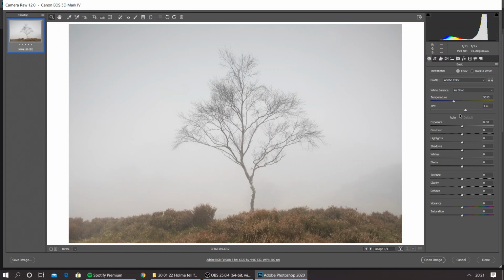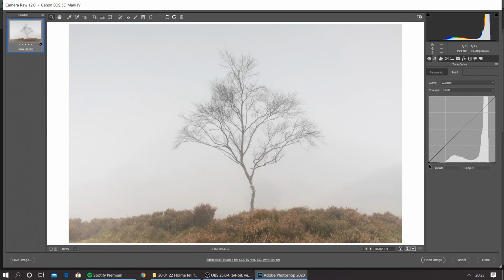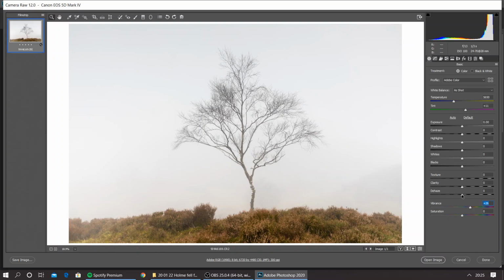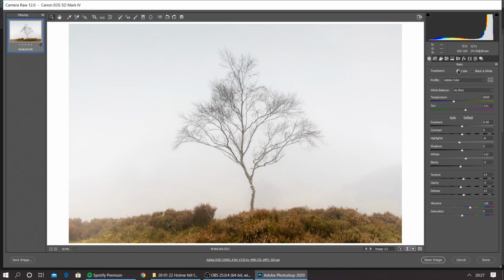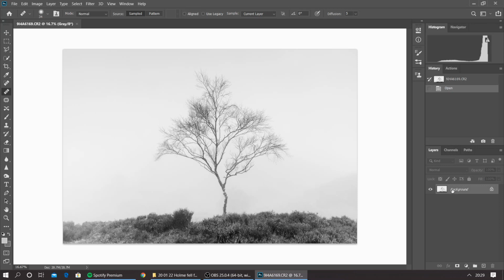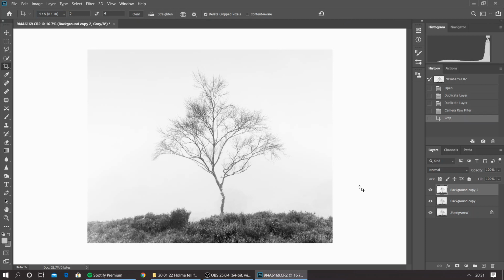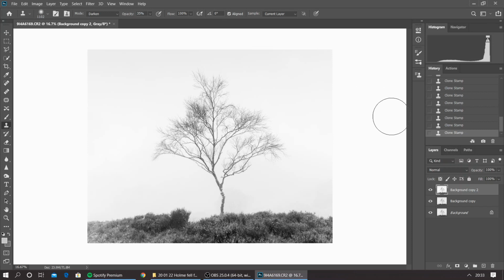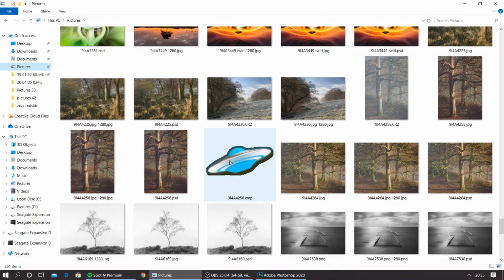Master Photoshop - Tutorial 1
This is the first in a series of Photoshop Tutorials I am going to be producing which will take you through the post-processing techniques I use in my landscape work.
I am going to start with the basics so they will be easy to follow and will take you up to a good level so that you can get the very best out of your raw files using camera raw and layers.